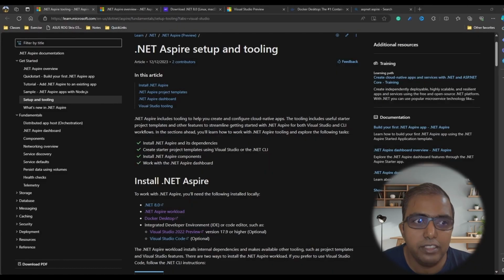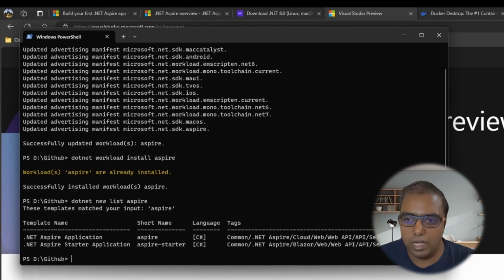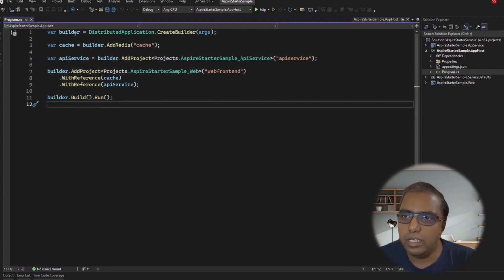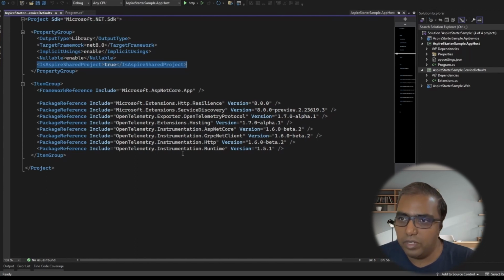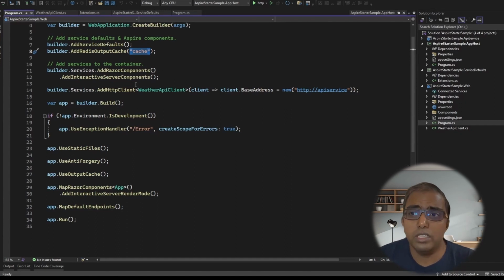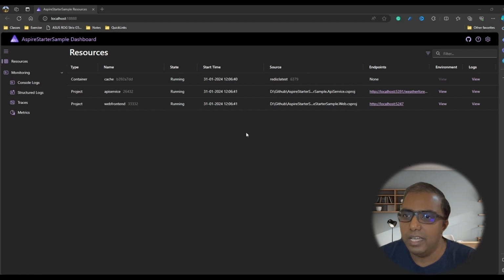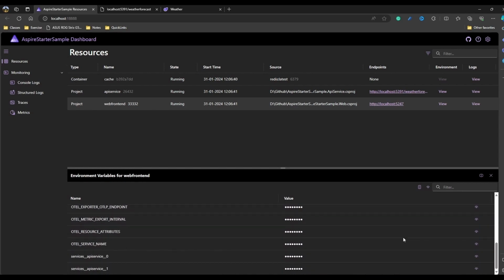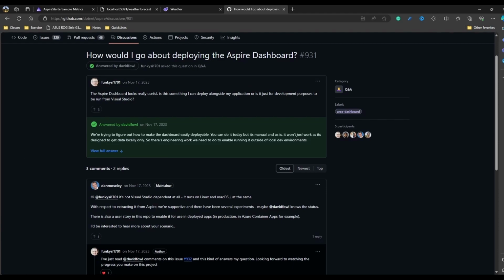NET Aspire: Your Path to Cloud-Ready .NET Apps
🚀 Ready to revolutionize your .NET app development? Join us in introductory video of .NET Aspire, your gateway to cloud-native greatness! From seamless orchestration to powerful components, we uncover it all.

📋 In this video:
✅ Discover what .NET Aspire is all about.
✅ Learn the art of app orchestration.
✅ Dive into the world of Aspire components.
✅ Explore project templates for effortless development.

🔥 Don't miss out on the future of .NET app development! Watch now and unlock the cloud-native potential.

*Tools Used*
Shot on: iPhone 13

*Chapters:*
00:00 - Intro
01:23 - Introducing .NET Aspire
04:19 - Installing .NET Aspire
07:10 - Creating a .NET Aspire Project
08:01 - Understanding Project Composition
15:13 - Running the Aspire Project
17:43 - Aspire Dashboard
21:57 - Outro